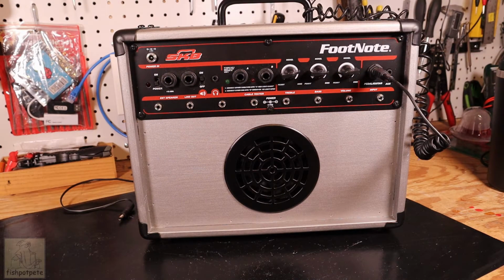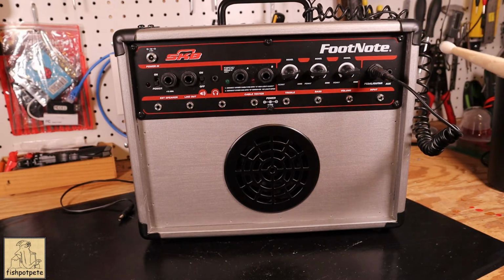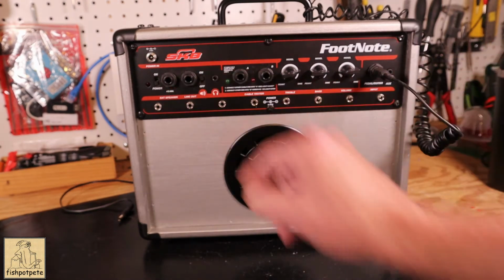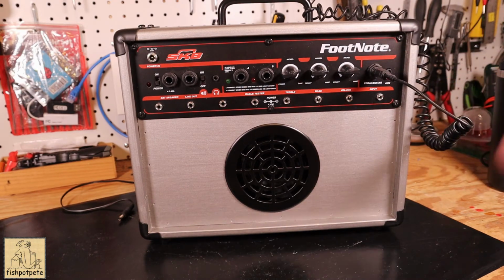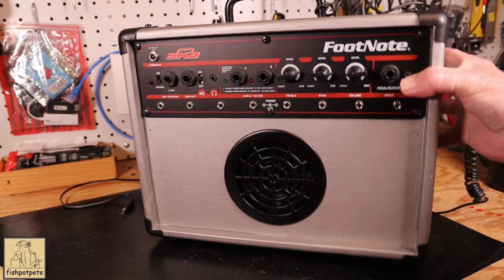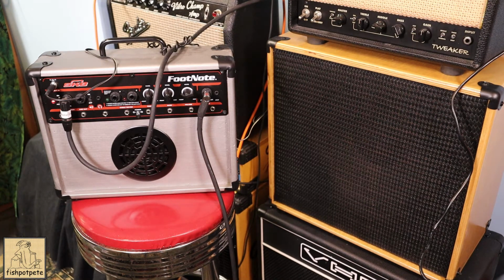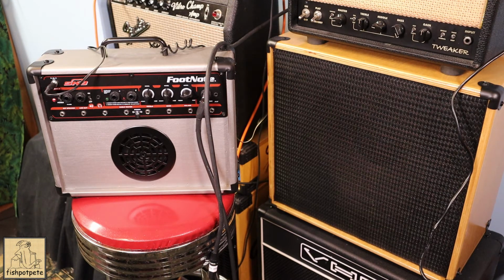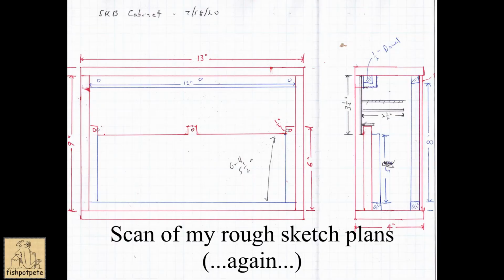SKB FootNote Combo Amp Project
In this video I review a SKB Footnote Combo practice amp I built recently.